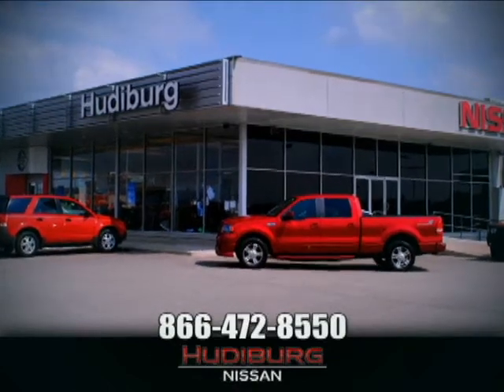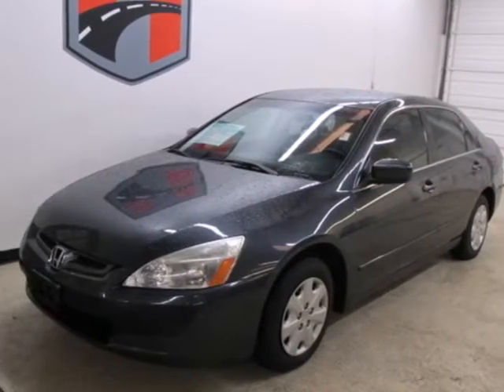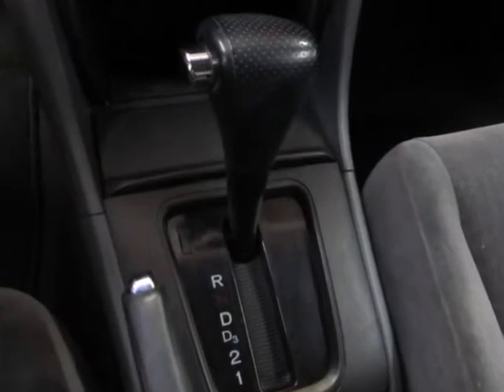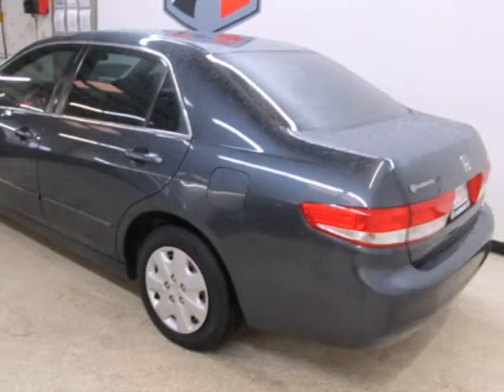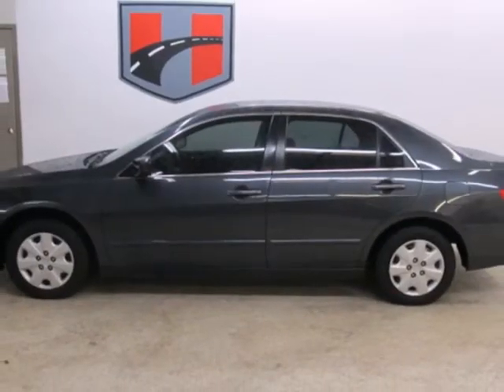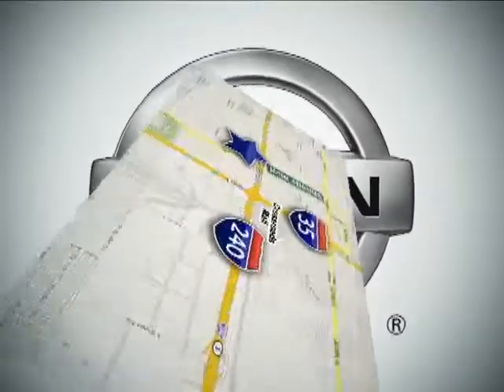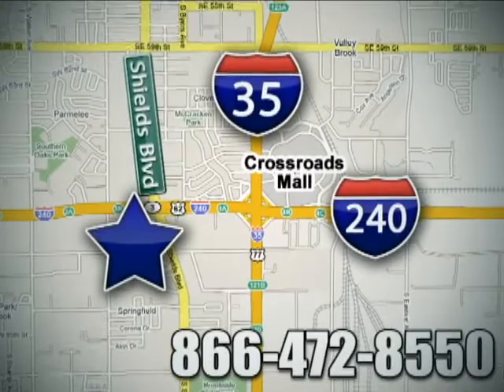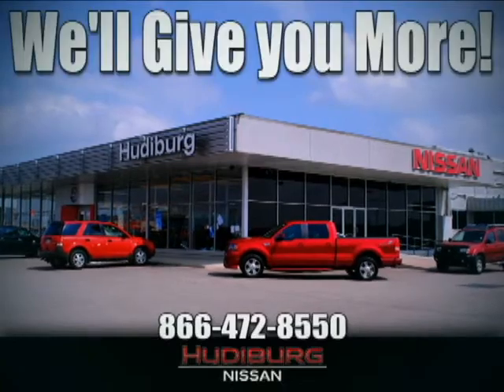2004 Honda ACCORD #061411 in Oklahoma-City OK Norman OK SOLD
SOLD - If you are looking for real value on a great used car, Hudiburg Nissan invites you to come in and test drive this 2004 Honda ACCORD, stock# 061411. We are conveniently located near Oklahoma-City OK Norman OK Tulsa, OK and known for our great selection, reliability and quality. Come take a look at this 2004 Honda ACCORD today.